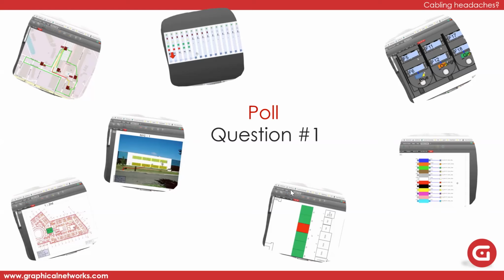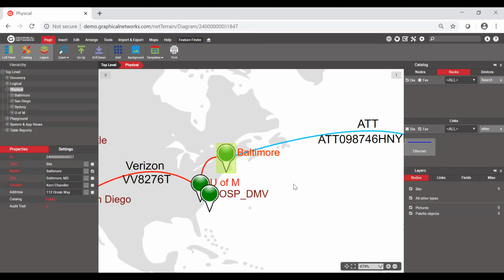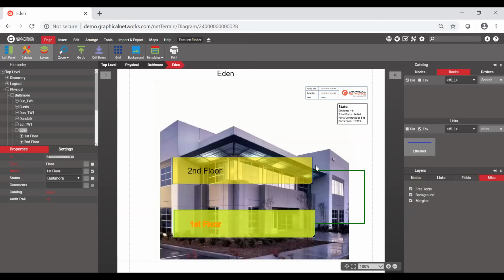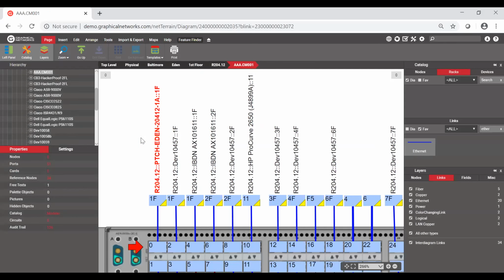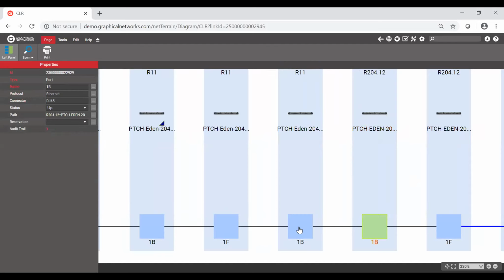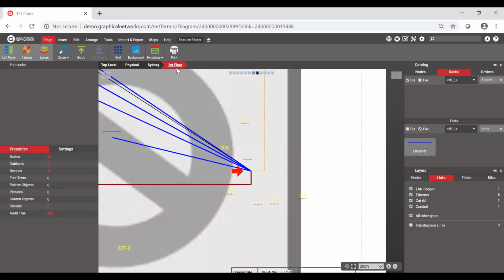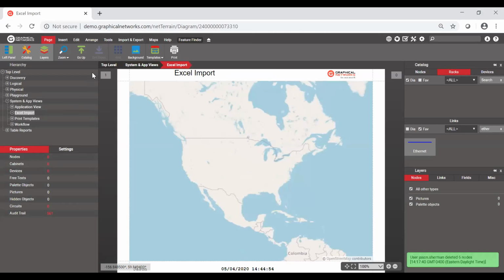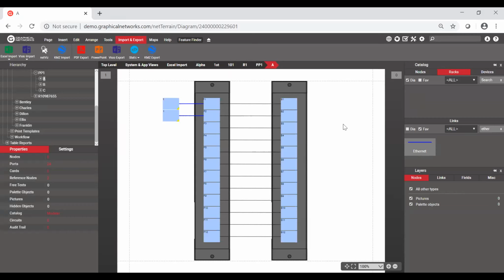Cabling Headaches? Easily Untangle & Manage Your Cabling Infrastructure (Webcast)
Are you still tracking your cable and circuit documentation in out-of-date spreadsheets or Visio diagrams? Poor cable management can lead to slower troubleshooting because circuits cannot be properly traced, stranded ports and sub-components due to partial decommissioning of fiber connectivity…and the list goes on. In this 30-minute webinar, you'll discover how transformational IT visualization software can be.